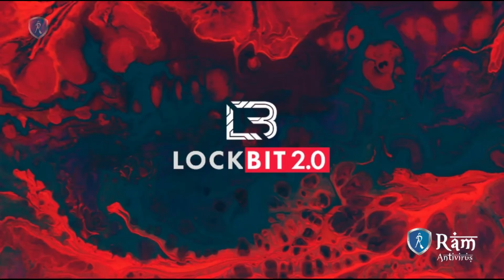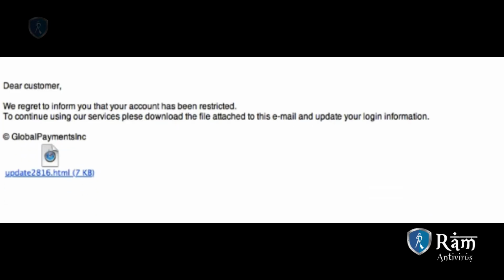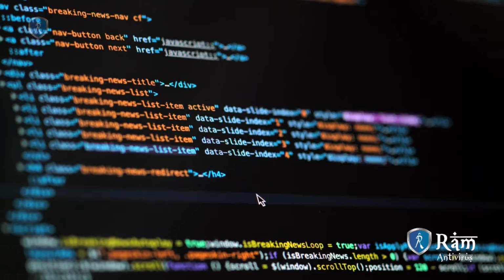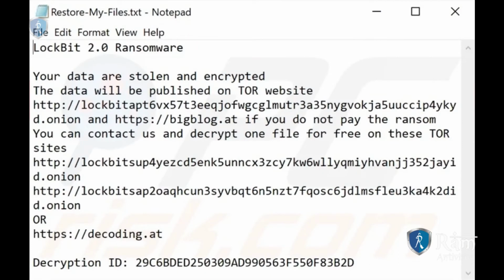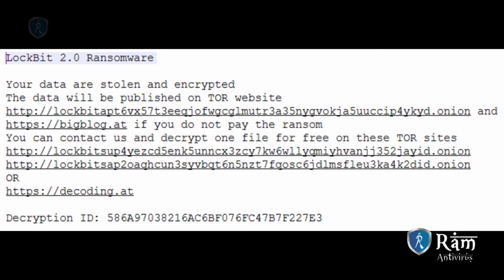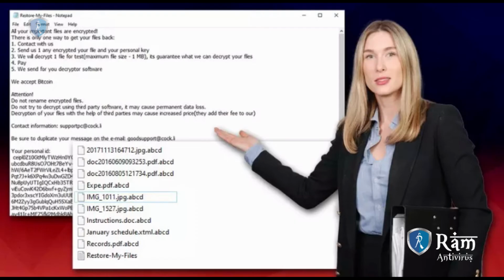What Is Lock Bit Ransomeware ? | Ram Antivirus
LockBit ransomware is malicious software. designed to block user access to computer systems. in exchange for a ransom payment.